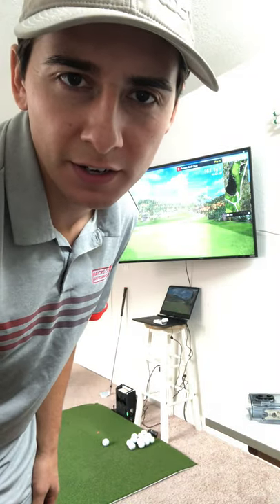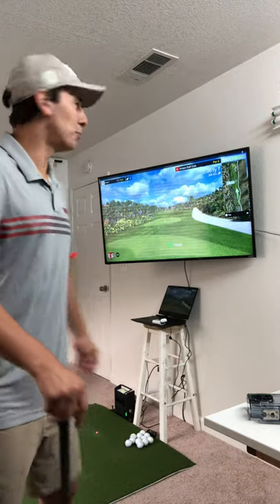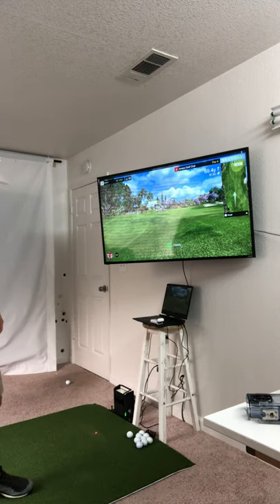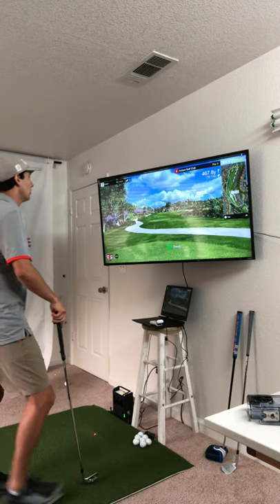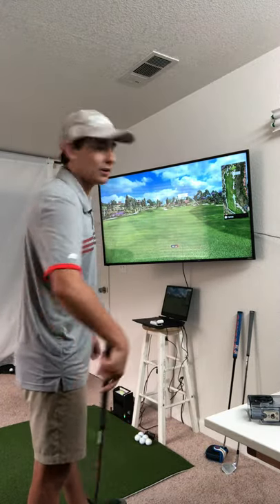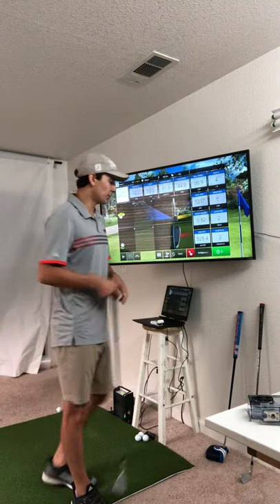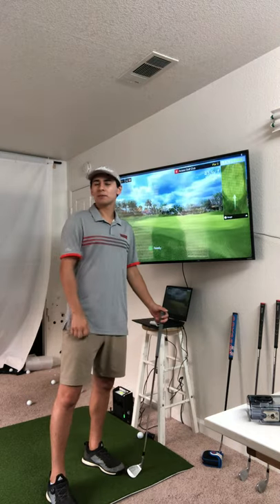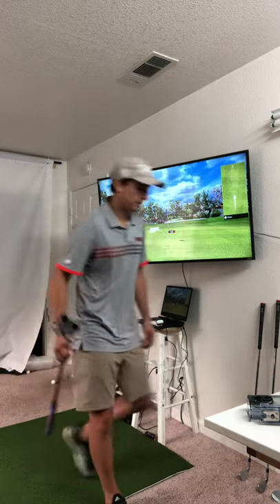E6 Golf + Skytrak (Avaria playing 6-holes)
Vlog 02 - Playing the demo track on e6 golf with skytrak. I haven't got the hold of putting yet but there's lots of time to learn. Here's 6 holes and sorry for the up and down video!

-ScottyGolf